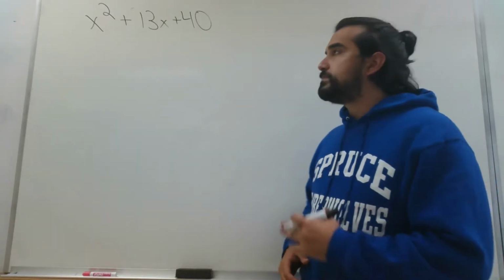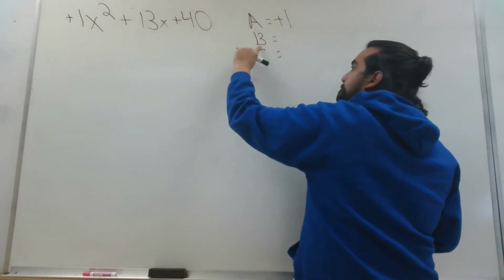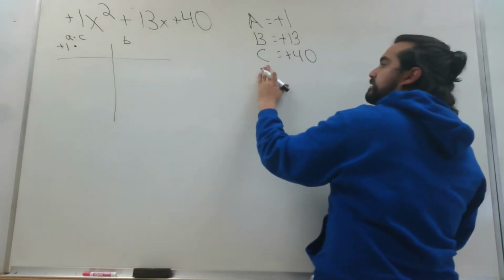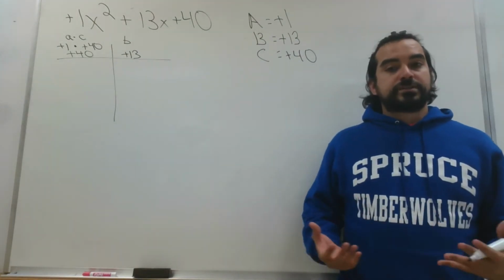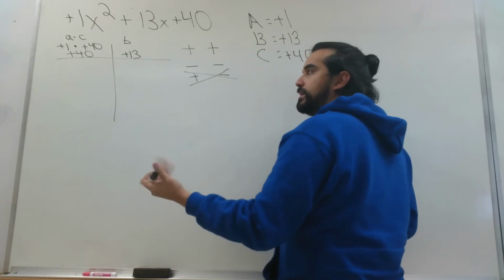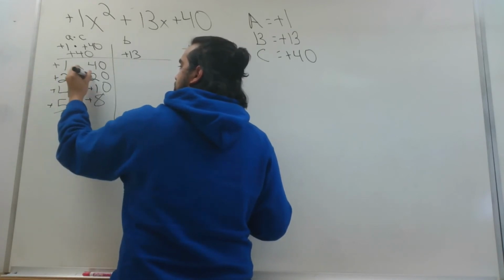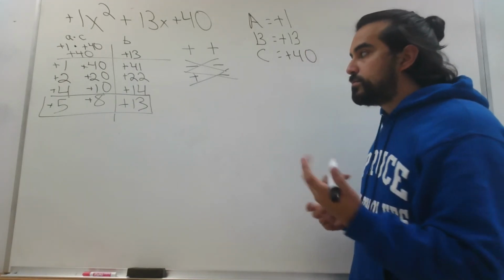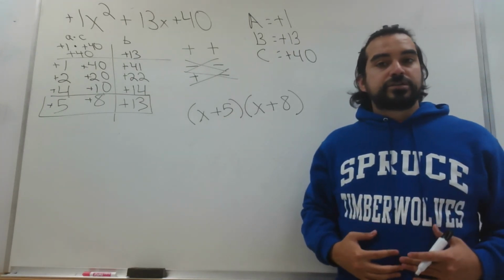Factoring B and C Positive